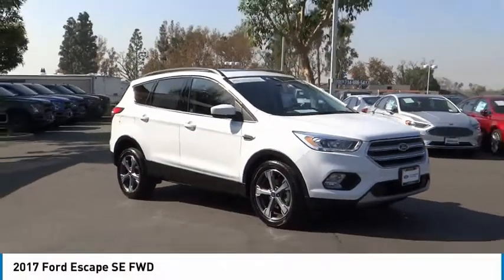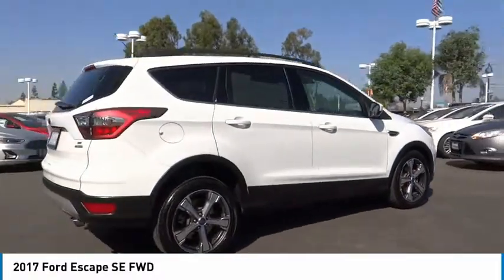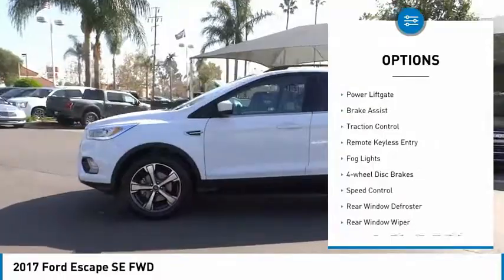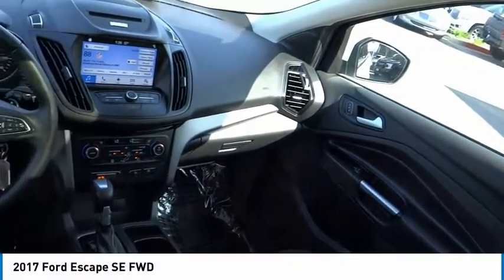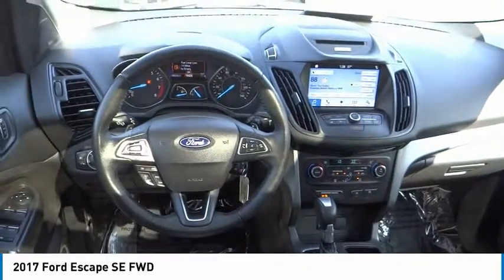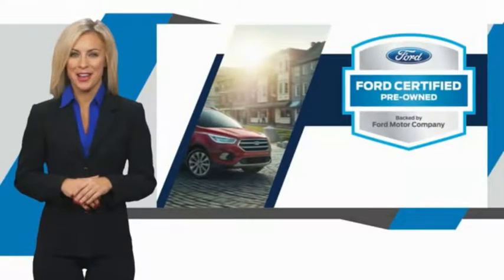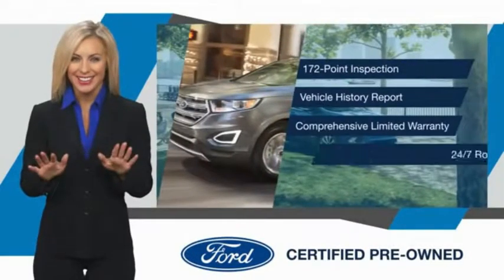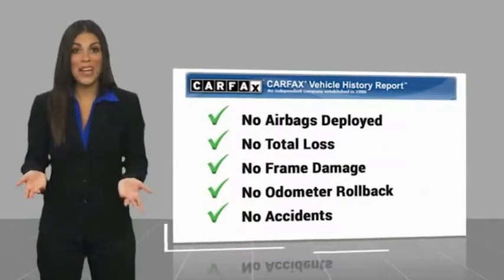2017 Ford Escape ORANGE TUSTIN PLACENTIA FULLERTON ORANGE COUNTY 00P14239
2017 Ford Escape SE FWD

Villa Ford
2550 N. Tustin St.

VILLA FORD PROUDLY SERVICING ORANGE, TUSTIN, PLACENTIA, FULLERTON, ORANGE COUNTY, & SURROUNDING SOUTHERN CALIFORNIA LOCATIONS. THIS WHITE 2017 Ford ESCAPE IS EQUIPPED WITH A EcoBoost 1.5L I4 GTDi DOHC Turbocharged VCT, AUTOMATIC TRANSMISSION, AND RECEIVES AN ESTIMATED 23 City/30 Hwy MPG. CONTACT VILLA FORD AT TO SCHEDULE A TEST DRIVE AND TAKE THIS 2017 Ford ESCAPE HOME TODAY, OR VISIT OUR SHOWROOM CONVENIENTLY LOCATED AT 2550 N. TUSTIN ST. ORANGE, CA 92865. STOCK #: 00P14239 | 2017 Ford Escape SE FWD AIR CONDITIONING POWER WINDOWS TRACTION CONTROL 2017 Ford ESCAPE SE FWD Recent Arrival! CARFAX One-Owner. Ford certified, Navigation System~, Owners Manuel & 2 Keys~, 10-Way Power Passenger Seat, 110V/150W AC Power Outlet, 18 Ultra Bright Machined Aluminum Wheels, 4-Wheel Disc Brakes, 9 Speakers, ABS brakes, Automatic temperature control, Black Roof-Rack Side Rails, BLIS w/Cross Traffic Alert, Brake assist, Electronic Stability Control, Equipment Group 201A, Exterior Parking Camera Rear, Front Bucket Seats, Halogen Projector Headlamps, Heated Leather-Trimmed Buckets w/60/40 Rear Seat, Leather Steering Wheel & Shift Knob, One-Touch-Up/Down Front & Rear Windows, Panoramic Vista Roof, Power Heated Side Mirrors, Power Liftgate, Reverse Sensing System, SE Leather Comfort Package, SE Technology Package, Steering wheel mounted audio controls, SYNC 3 Communications & Entertainment System, SYNC Connect, Telescoping steering wheel, Traction control, Unique Cloth Buckets w/60/40 Split Rear Seat. Certified. SE 2017 Escape Ford FWD **RED TAG USED SALES EVENT** 6-Speed Automatic Clean CARFAX. Ford Certified Pre-Owned Details: * Roadside Assistance * Limited Warranty: 12 Month/12,000 Mile (whichever comes first) after new car warranty expires or from certified purchase date * Warranty Deductible: $100 * Powertrain Limited Warranty: 84 Month/100,000 Mile (whichever comes first) from original in-service date * Vehicle History * 172 Point Inspection * Includes Rental Car and Trip Interruption Reimbursement * Transferable Warranty Oxford White EcoBoost 1.5L I4 GTDi DOHC Turbocharged VCT 4D Sport Utility 23/30 City/Highway MPG Awards: * 2017 KBB.com 10 Best SUVs Under $25,000 * 2017 KBB.com 10 Most Awarded Brands * 2017 KBB.com Brand Image Awards Reviews: * Optional 2.0-liter turbocharged engine provides quick acceleration; high-tech features include Sync 3 infotainment, Apple CarPlay and Android Auto; responsive steering and carlike handling around turns. Source: Edmunds *Not a STOCK #: 00P14239 | VIN: 1FMCU0GD0HUB53312 | 2017 Ford Escape SE FWD AIR CONDITIONING POWER WINDOWS TRACTION CONTROL Villa Ford